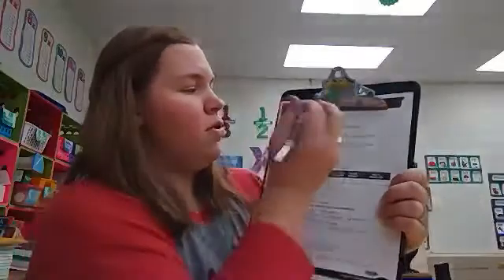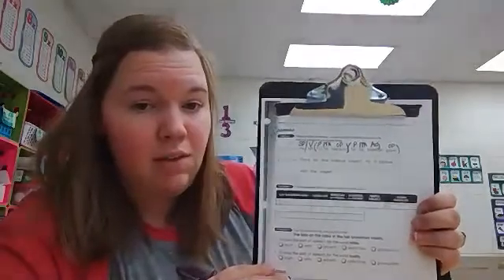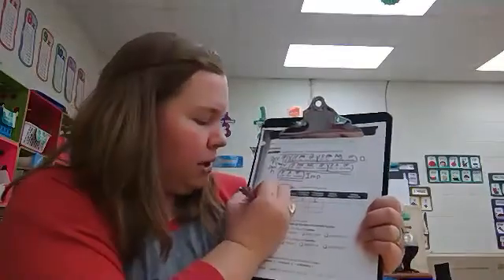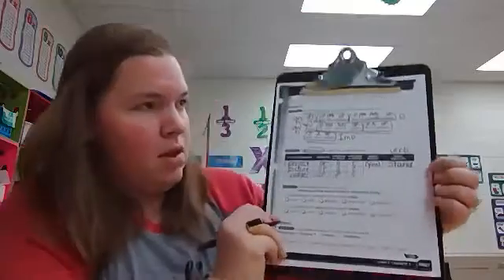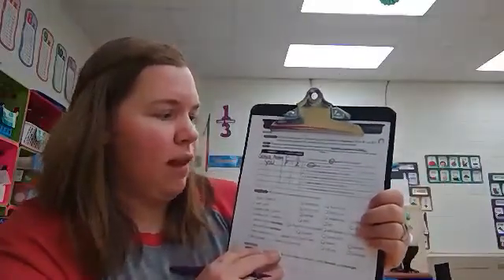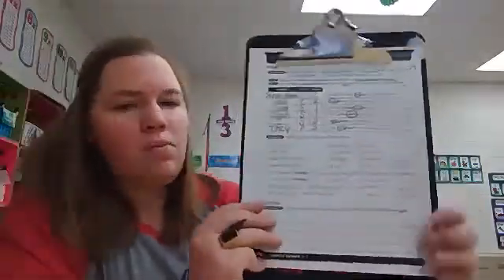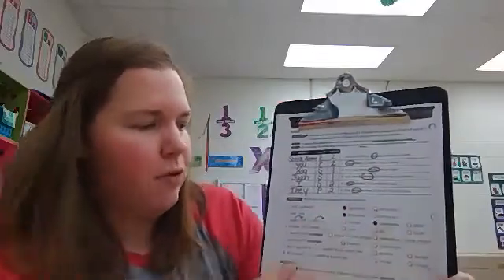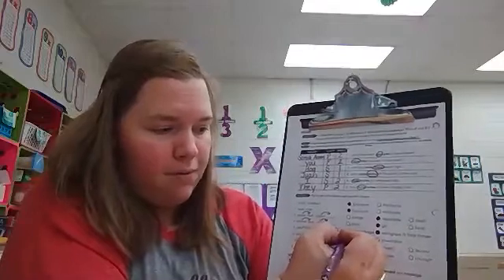Shurley English Chapter 5 Checkup Review